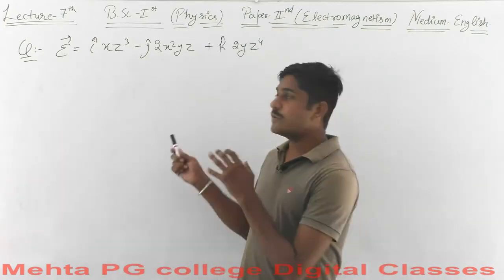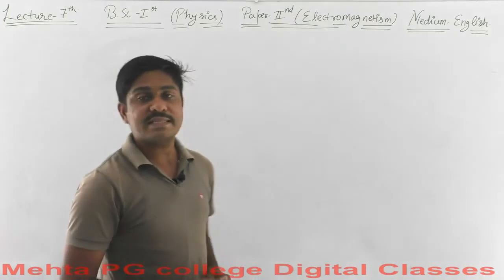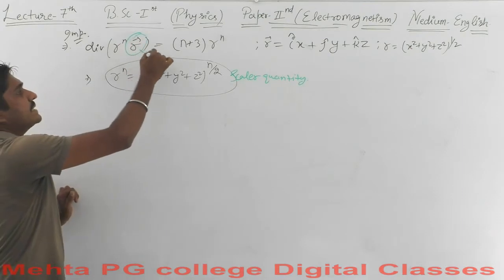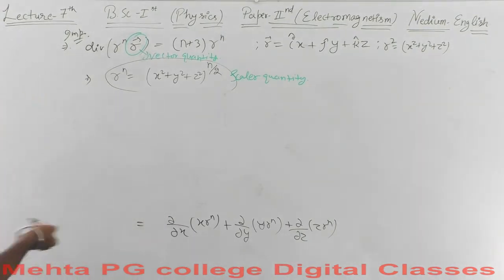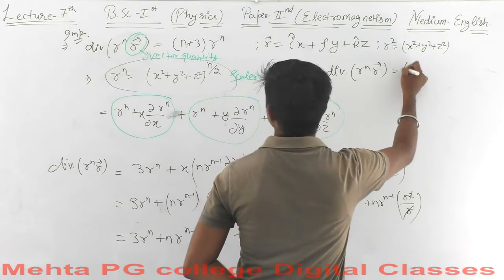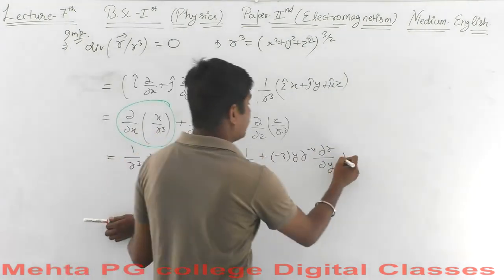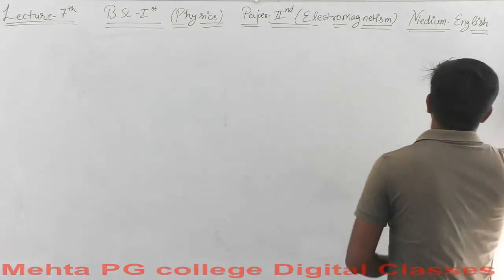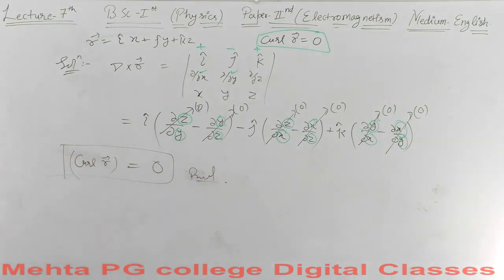B.SC PART- I (PHYSICS ELECTROMEGANETISM)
DIVERGANCE AND CURL CALCULUS & VECTOR IDENTITY 1